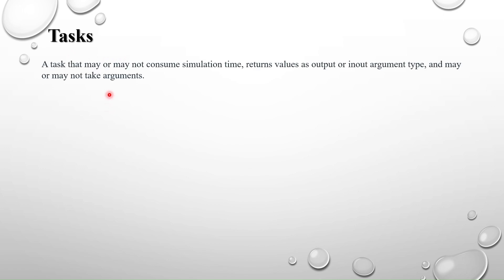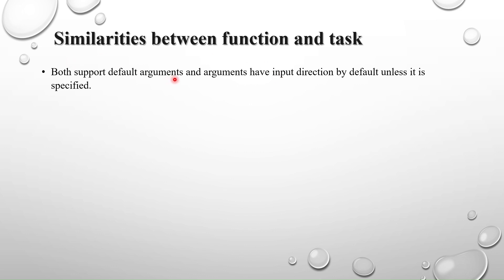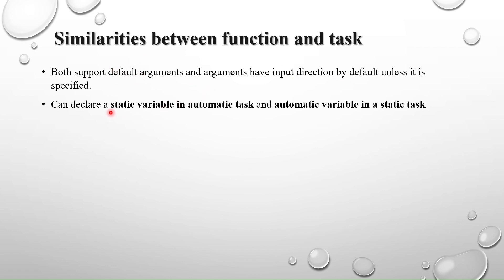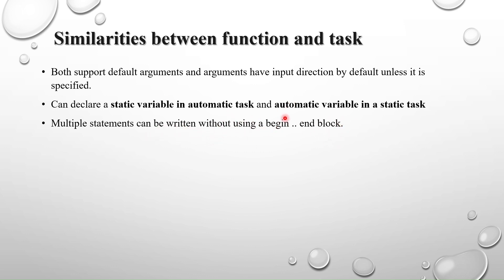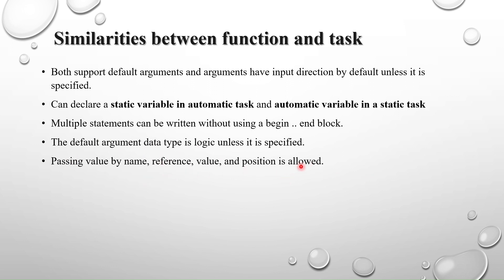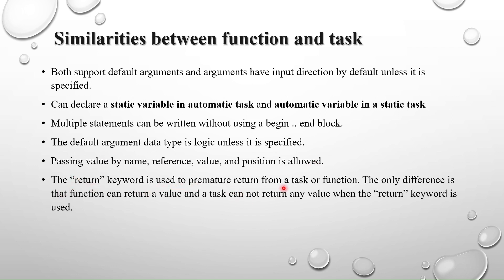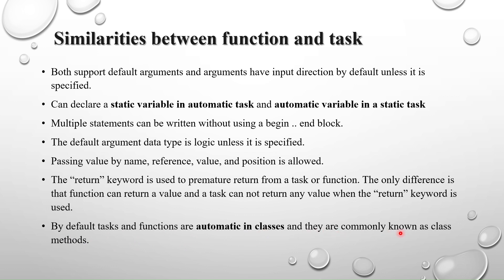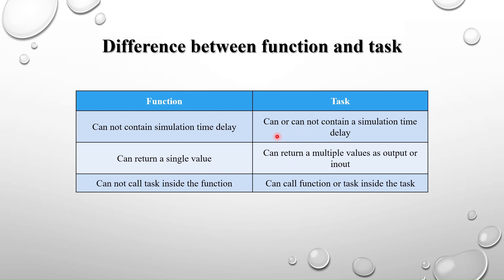Functions and tasks in System verilog | Part 4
Tasks in system verilog:
Similarities between function and task
Difference between function and task